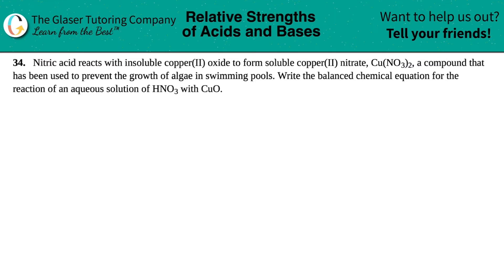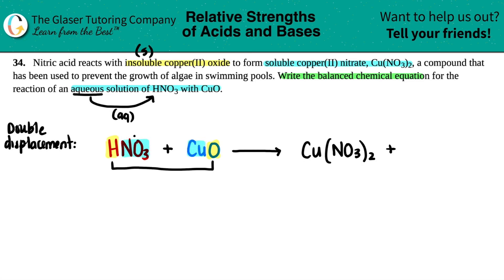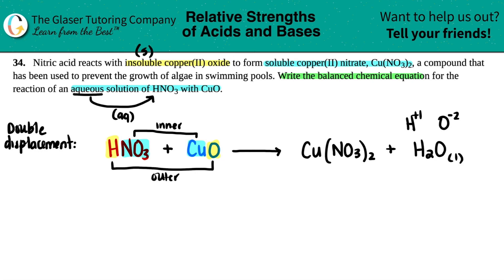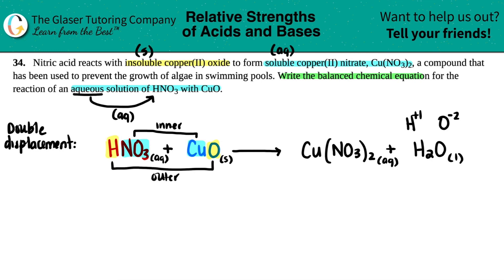14.34 | Nitric acid reacts with insoluble copper(II) oxide to form soluble copper(II) nitrate,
Nitric acid reacts with insoluble copper(II) oxide to form soluble copper(II) nitrate, Cu(NO3)2, a compound that has been used to prevent the growth of algae in swimming pools. Write the balanced chemical equation for the reaction of an aqueous solution of HNO3 with CuO.